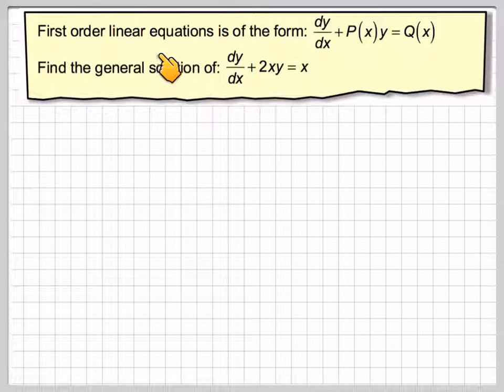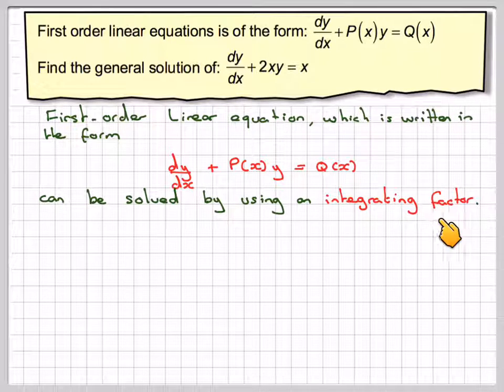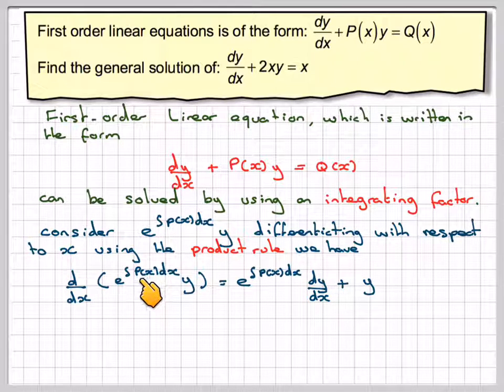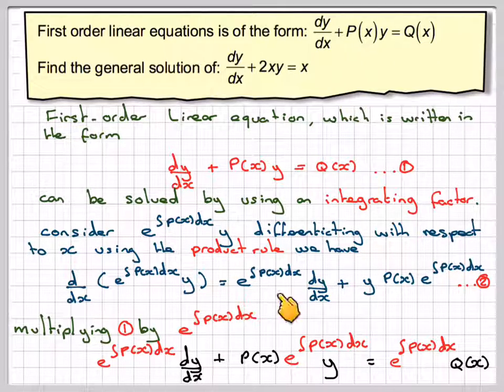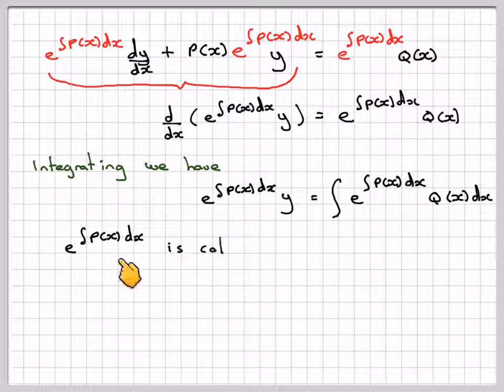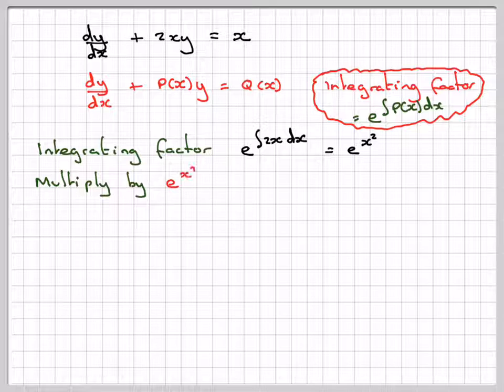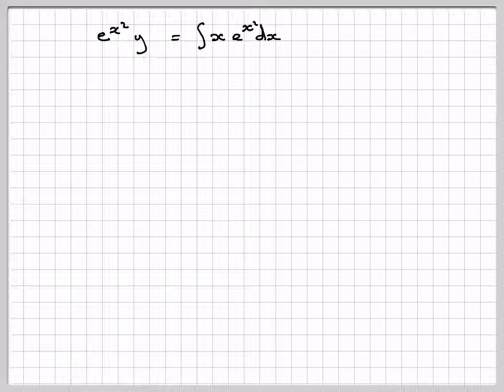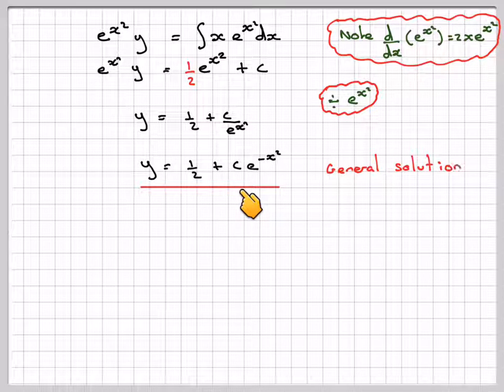1st order linear equations and integrating factors